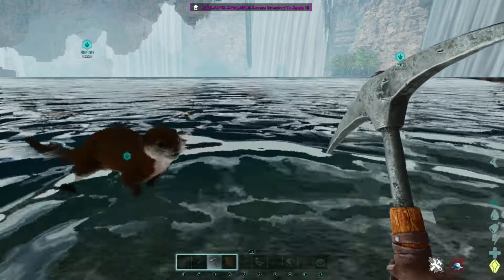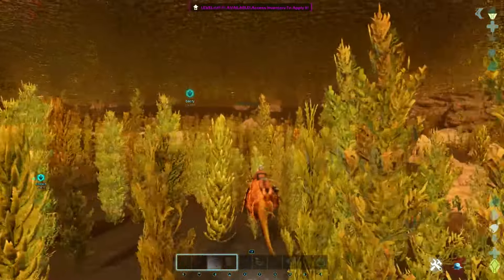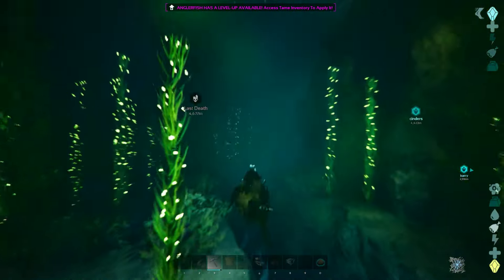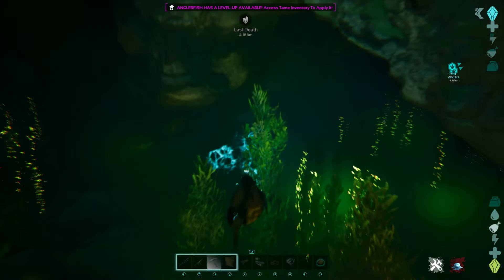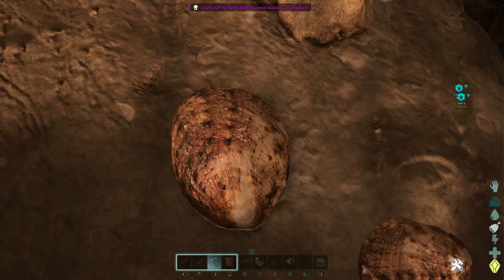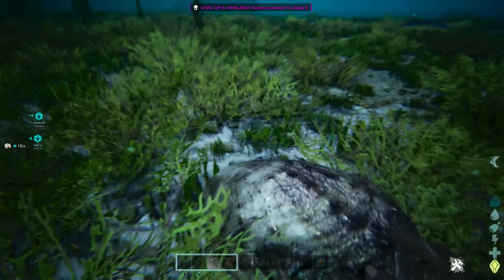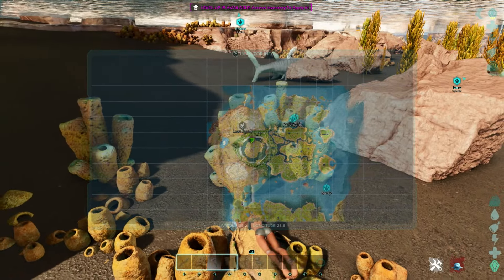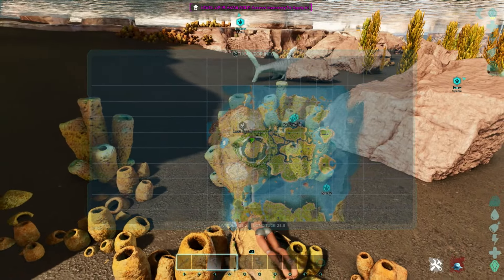ARK CENTER ASCENDED Best Way To Get Silica Pearls With or Without Angler Fish - Pearl Locations